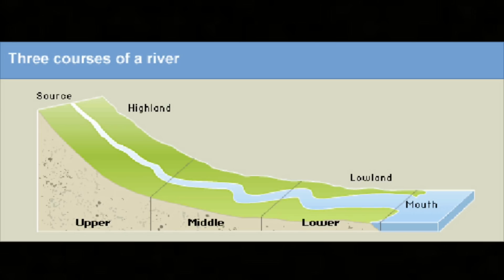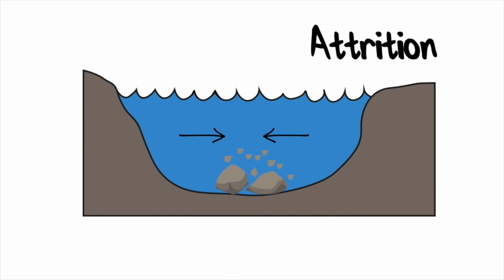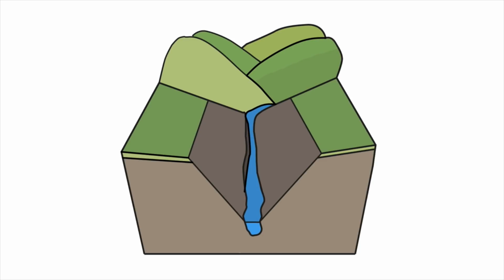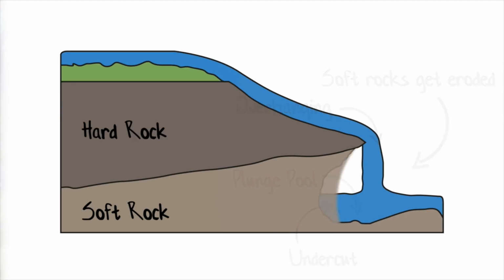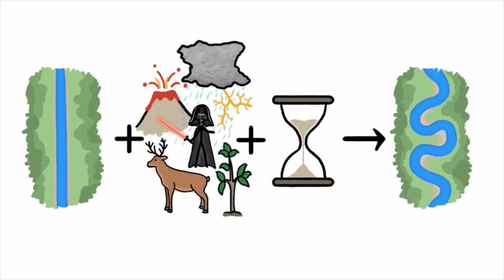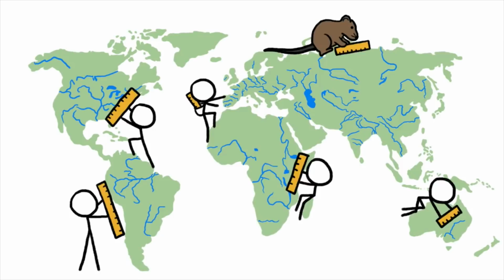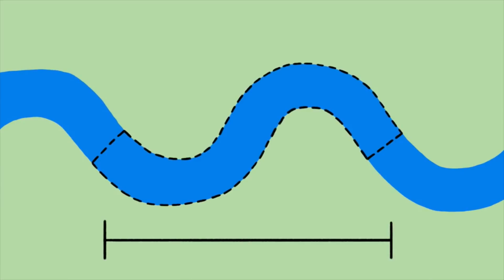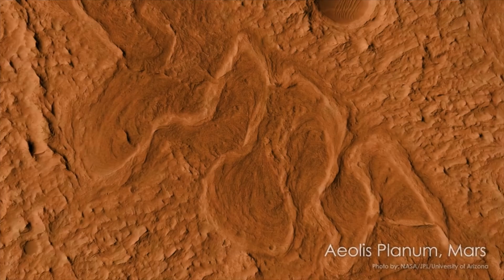meanders, V-shaped valleys and waterfalls